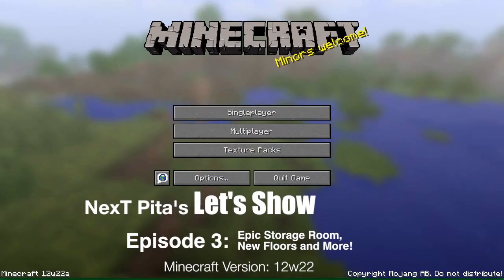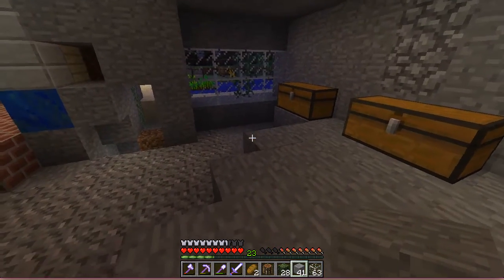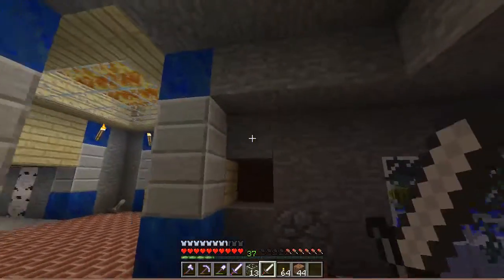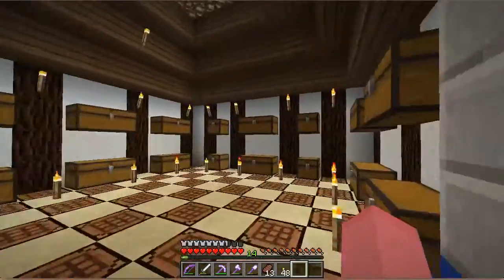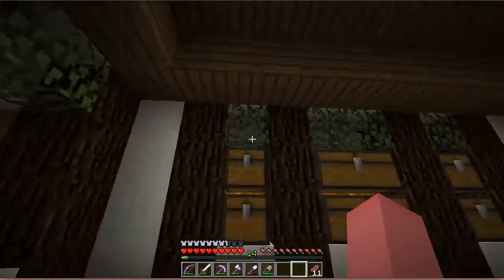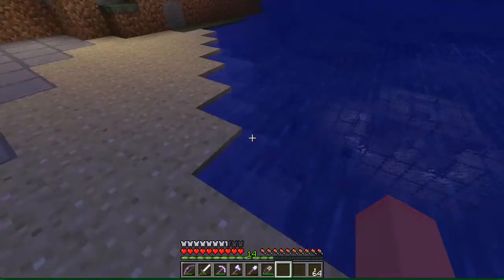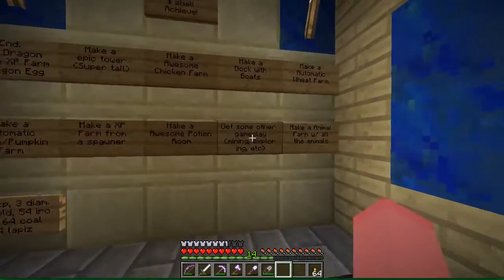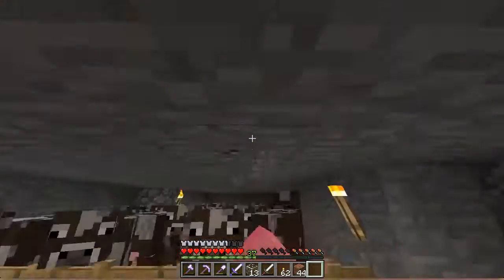Minecraft Let's Show | Storage Room | Ep. 3 | NexT Pita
This was a feast of bloopers.